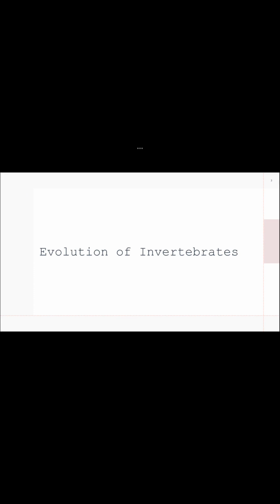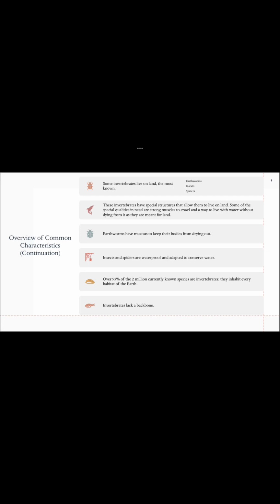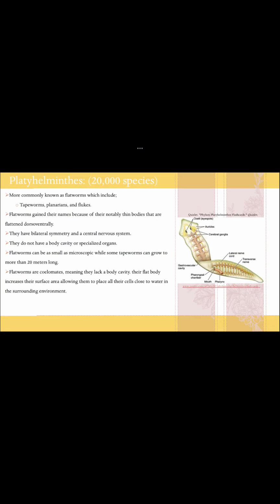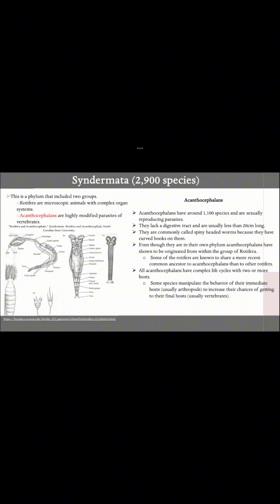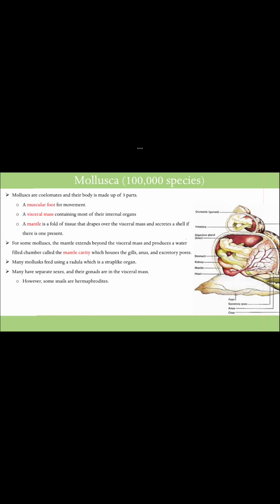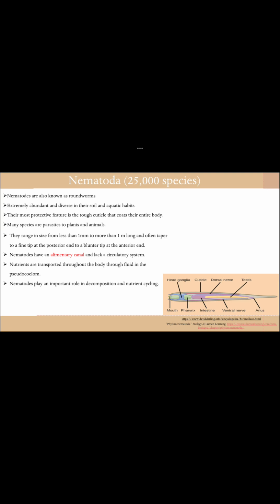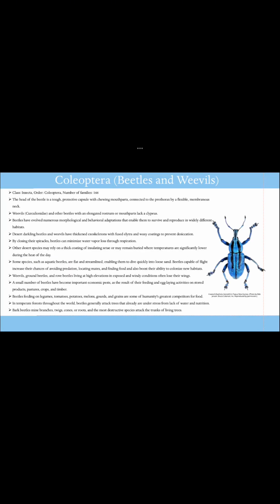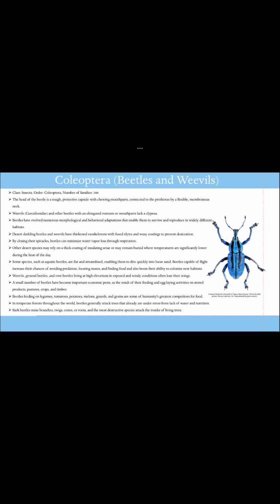December 9, 2024